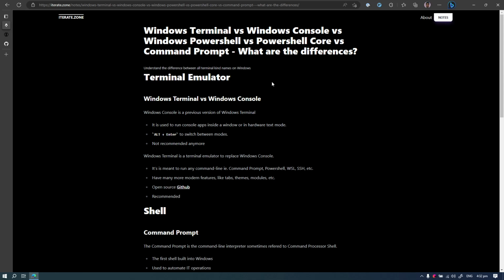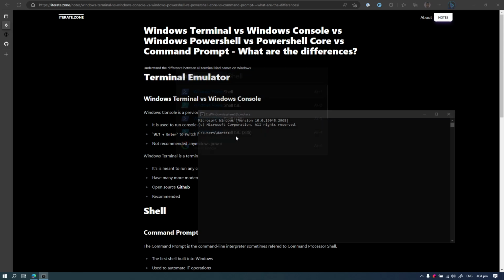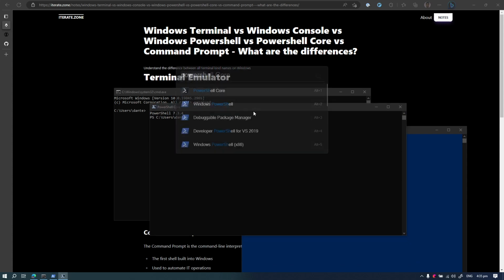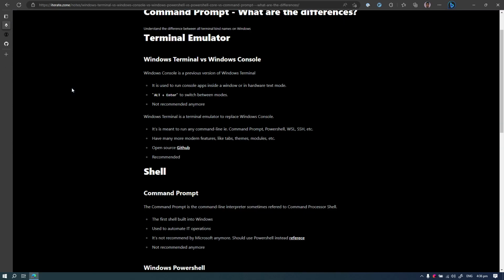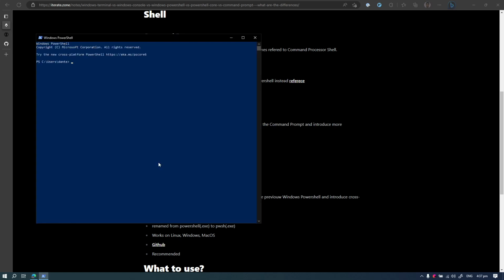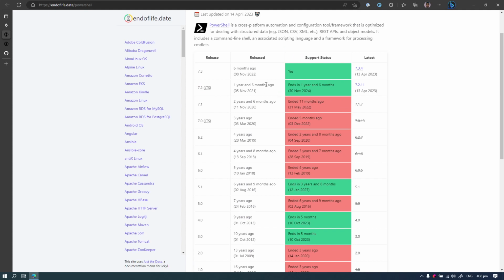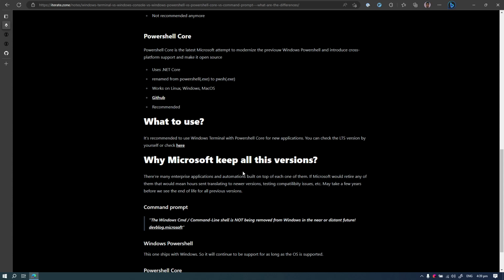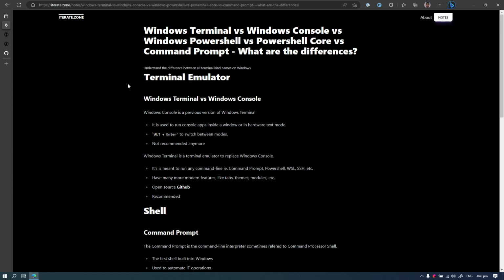Windows Terminal vs Windows Console vs Windows Powershell vs Powershell Core vs Command Prompt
What are the differences?